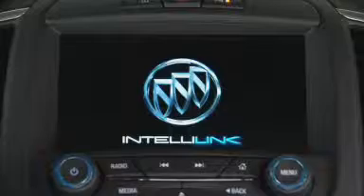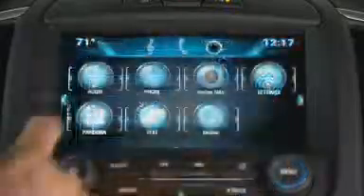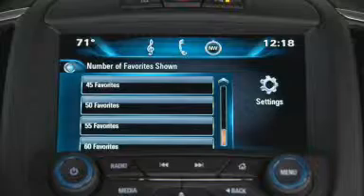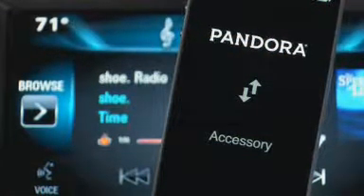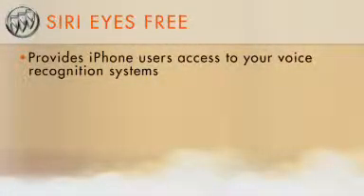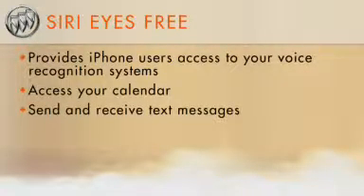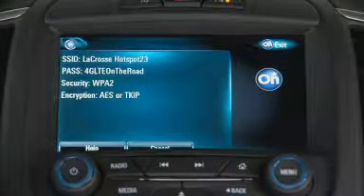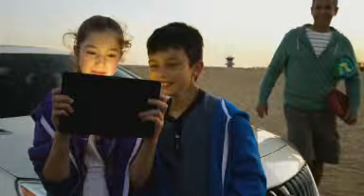content buick lacrosse 2015 top selling features intellilink intellilink